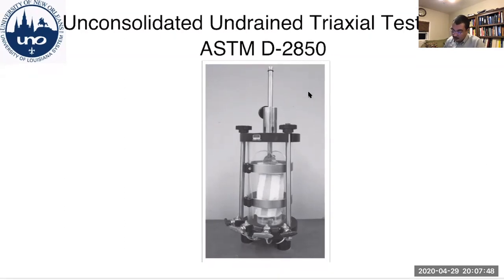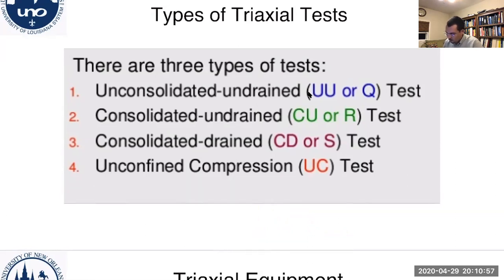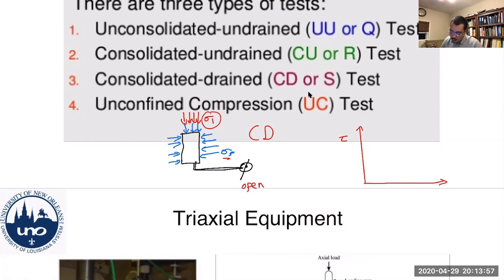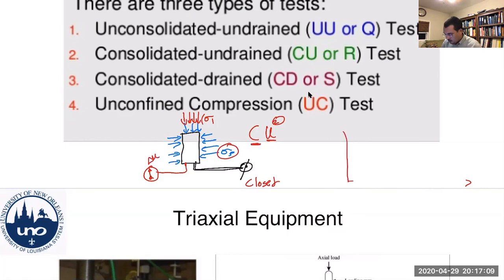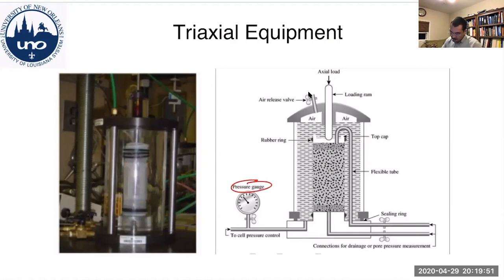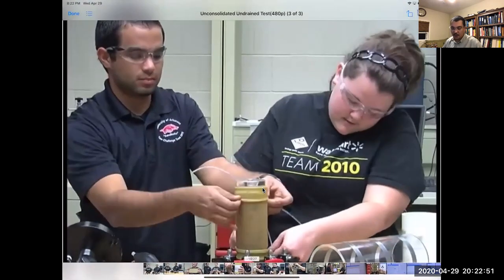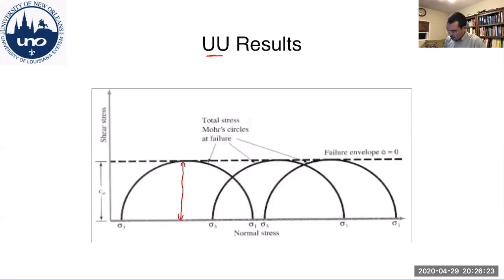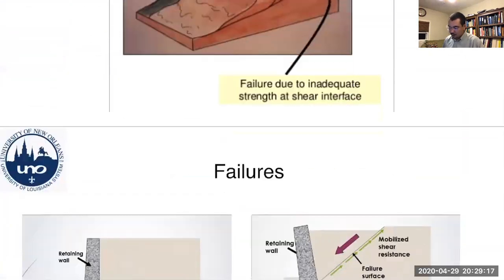Triaxial Test Geotechincal Engineering Laboratory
The triaxial test is one of the most versatile and widely performed
geotechnical test, allowing the shear strength and
stiffness of soil/rock to be determined for use in geotechnical
design.